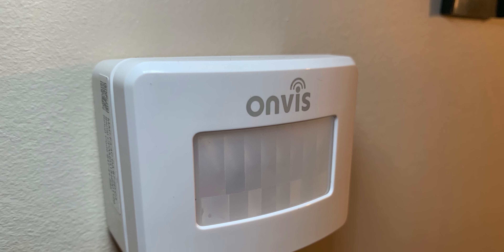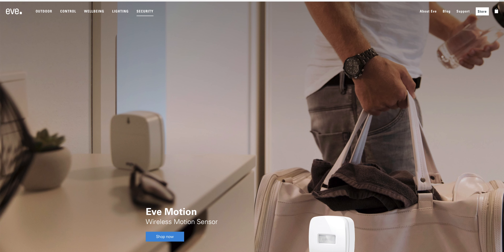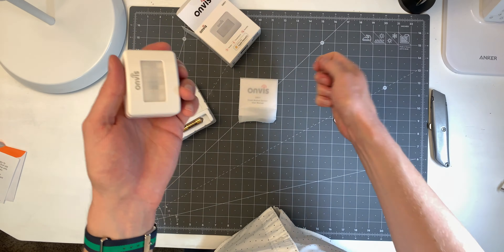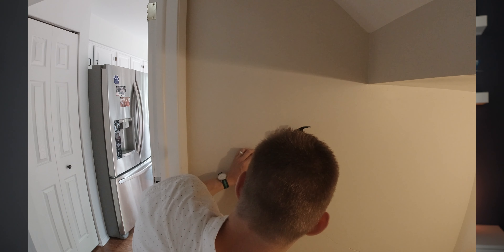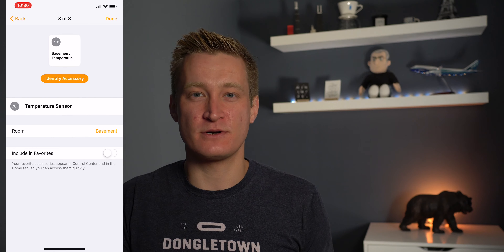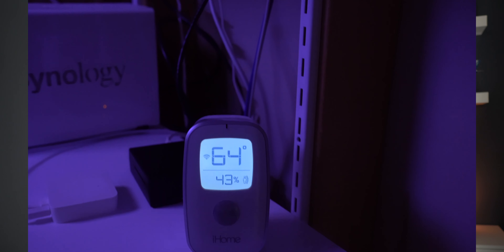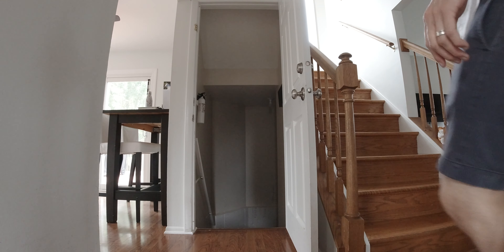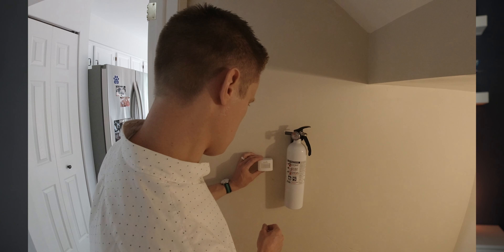The Onvis SMS1 Motion Sensor for Apple HomeKit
After using the Onvis SMS1 Motion Sensor for a couple weeks, I would definitely recommend it if you are looking for an indoor HomeKit motion sensor. It gives great, reliable performance, at a very competitive price.

Check it out on Amazon [Amazon]

This video and all of Eric Welander's channel is a production of E. Welander, LLC - Geneva, IL